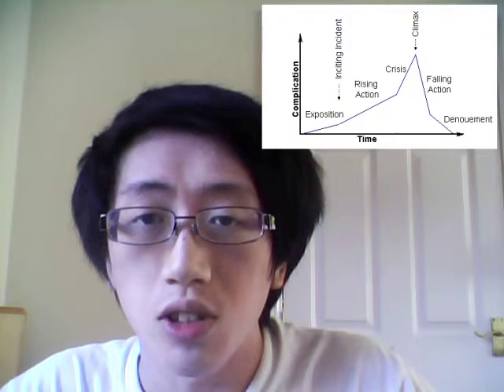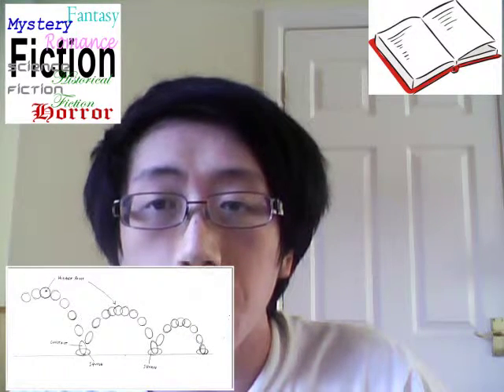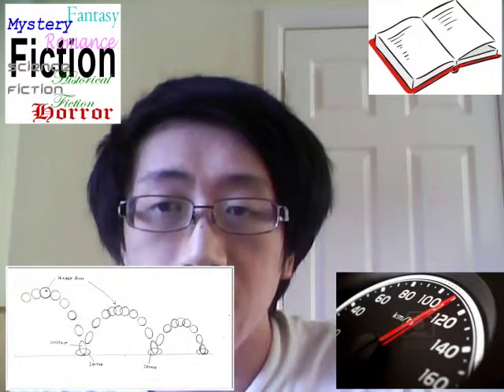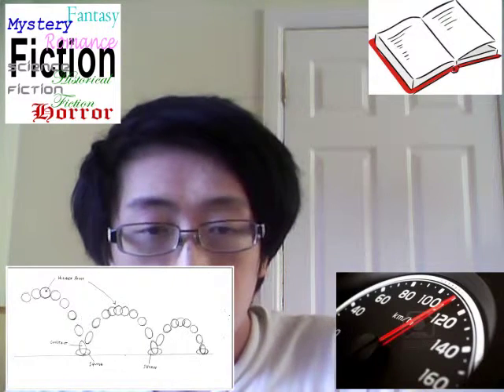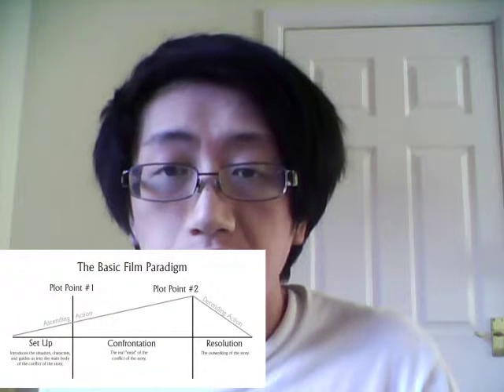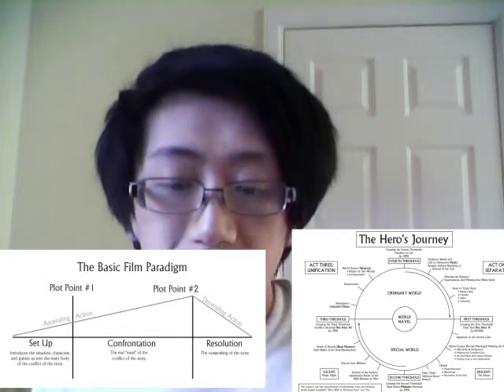narrative structure intro 1